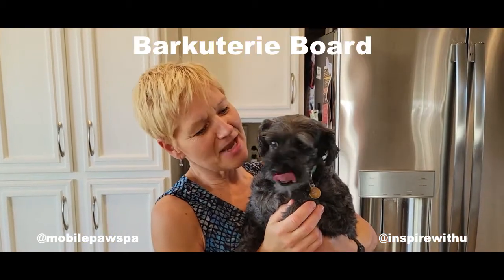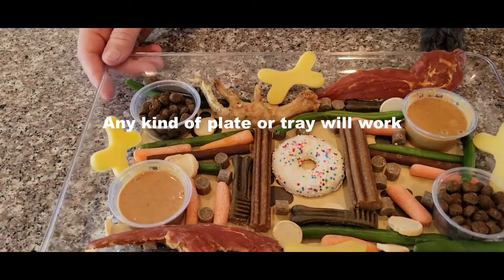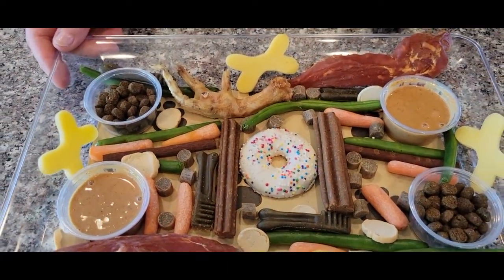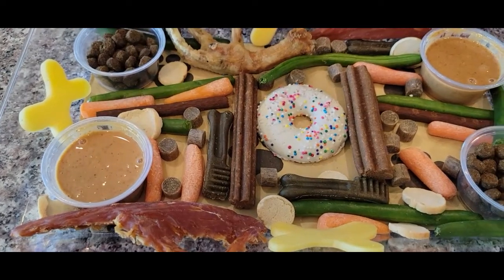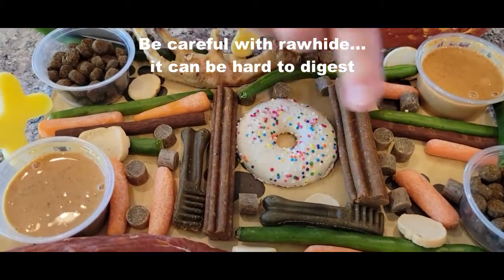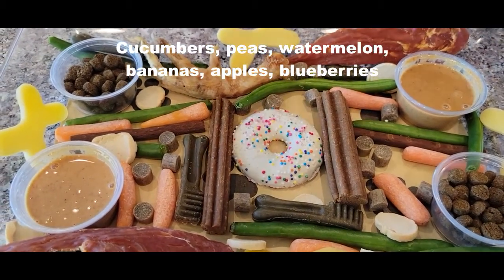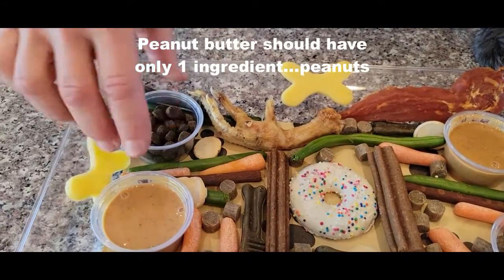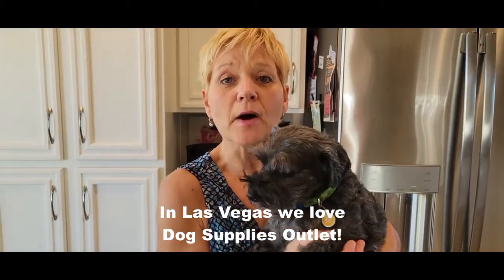Barkuterie Board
We love Charcuterie boards, so it's only natural that our dogs love Barkuterie boards!  Connie & Jett show you how easy they are to put together.